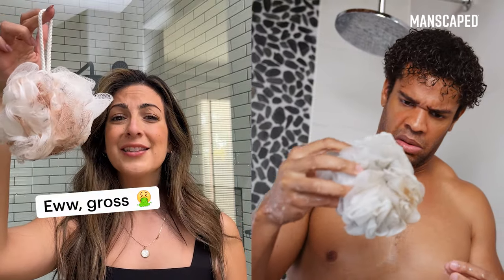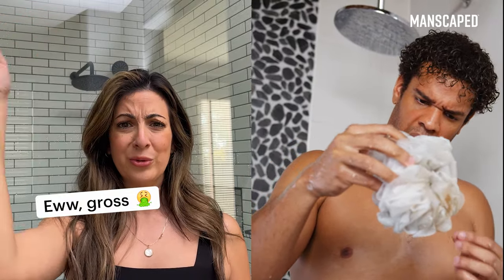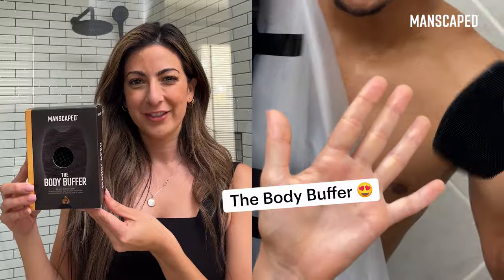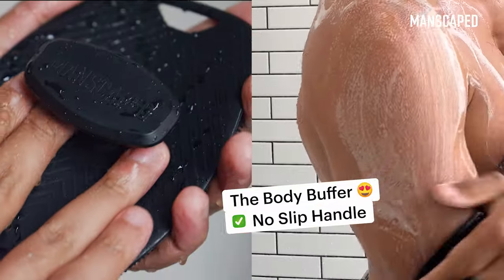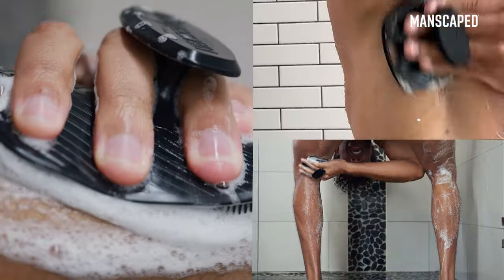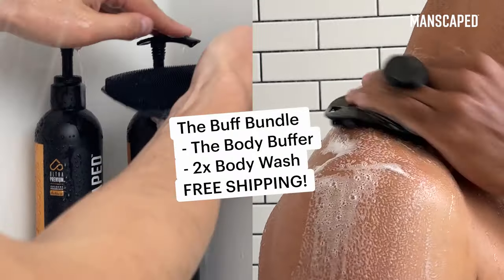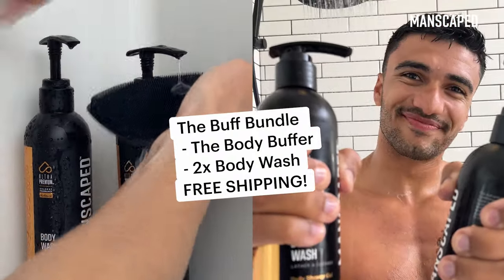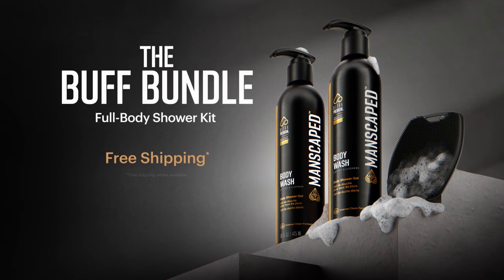MANSCAPED® The Buff Bundle - Your Loofah Is Disgusting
Are you still using a loofah, wash cloth, or just your hand? Upgrade your shower with our Body Buffer that is 100% antibacterial silicone.

Benefits Of Using The MANSCAPED® Body Buffer
✅ 100% Antibacterial Silicone
✅ Silicone-lengthened, lather boosting bristles
✅ Ergonomic no-slip handle
✅ Exfoliates and helps reduce ingrown hairs
✅ Hanging notch for easy storage
✅ Compact design